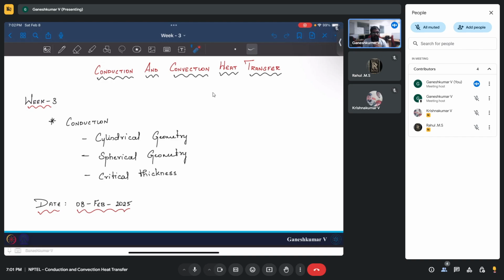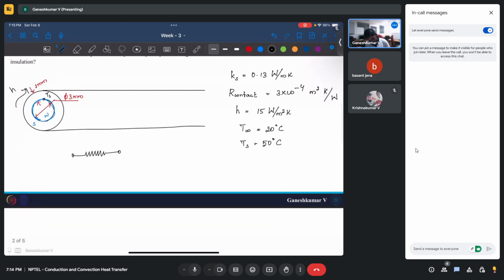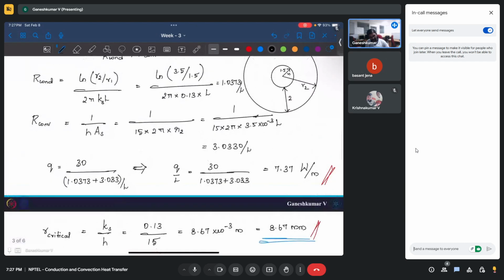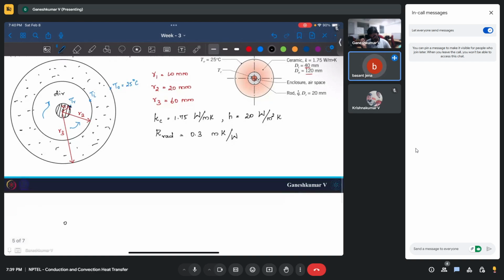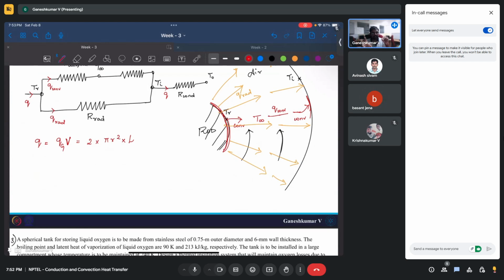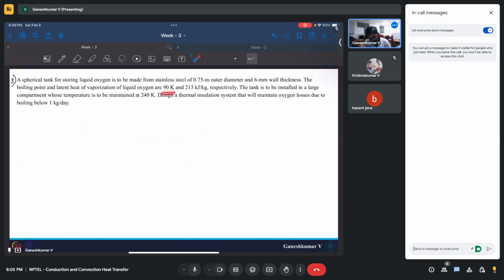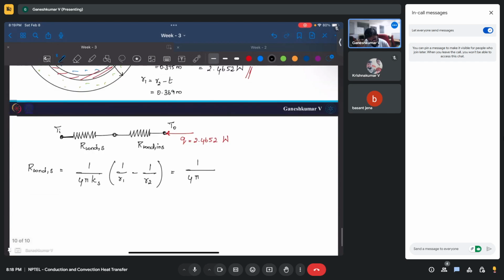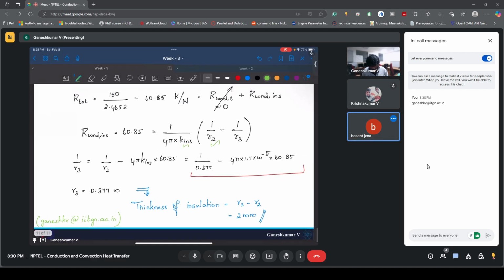Conduction and Convection Heat Transfer - Live Session - 3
Course: Conduction and Convection Heat Transfer - NPTEL - IIT Kharagpur
Session: 3
Date: 08-Feb-2025